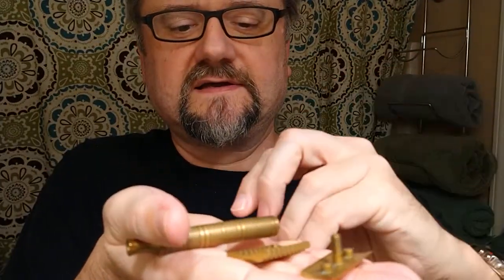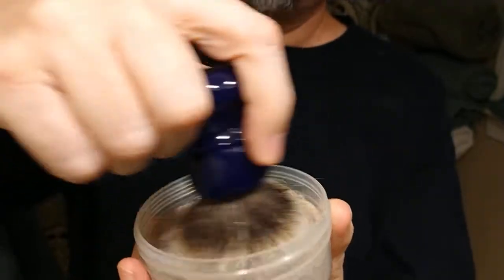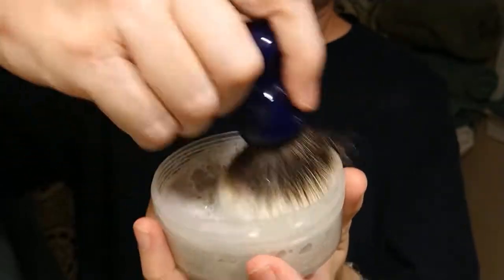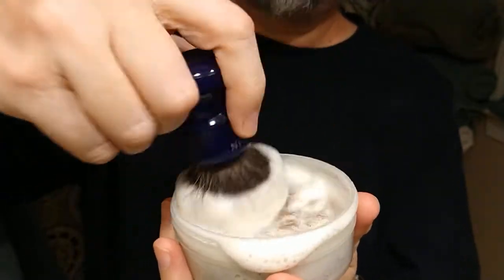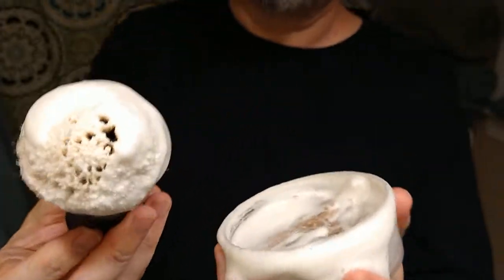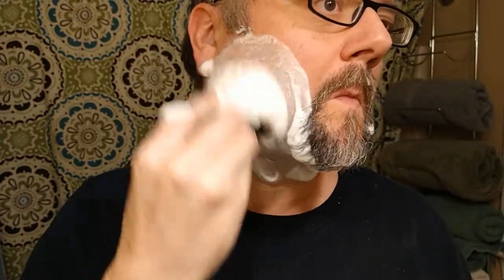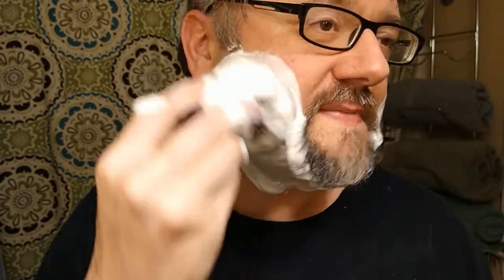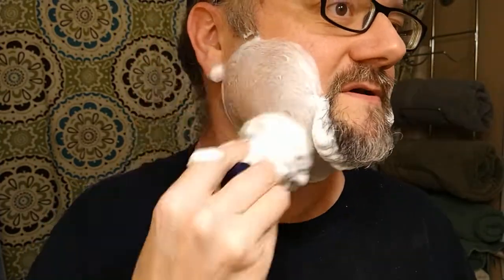Just A Shave: Karve CB Brass - Feather (5) - DG Icarus Darkfall - Paladin PK-47 Kanorado 26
Today we're bringing three new things into the shave.

The first is the feather blade that we're going to try with the double a open home base plate.

The second is a new brush colon a paladin pk47.

And the third thing is a new technique to me where are lay the soap on really thick at first like so many YouTubers do and see what happens.

Razor: Karve - Christopher Bradley Brass (OC AA Plate)
Blade: Feather (5)
Lather: Declaration Grooming Icarus - Darkfall
Brush: Paladin - PK-47 - Indigo Kanorado LE L6 26mm (1 uses)
Post: Stirling - Mountain Man

*Razor and Blade Notes* - Karve - Christopher Bradley Brass (OC AA Plate) ::: Feather (5 uses):
This plate seem to do pretty well in this razor with this head. But this was a very different testing case than my usual, so we'll have to try it again with one of my more normal wetter lathers.

*Soap Notes* - Declaration Grooming Icarus - Darkfall:
Love this scent!

Scent: burned wood, leaves, dankness.  I'm a big fan.

Scent Strength: 5/10, enjoyably present during shaving.

Lather: Well of course the goal for today was to start out kind of pasty and work it and see if anything developed. Well it didn't really. I did start adding water toward the end and it sure did get better. It was not really a very enjoyable lather and I walked away having a very light General sense of irritation on my skin.

Even on the first pass though it was slick enough to do the job pretty well and he was even nicer on the second pass since that one was more hydrated.

Hydration: Too Dry (for me)

Bowl: No Bowl

*Brush Notes* - Paladin - PK-47 - Indigo Kanorado LE L6 26mm (1 uses):
Well, the sickness of today's lather really obscured the feeling of the brush. However I was able to feel the backbone which was maybe a little bit stronger than mid-range. I think the tips might be a little jelly but perhaps not too much so.

**Shave Quality**
During the Shave Feel:
 Neck: Felt blade but comfortable
After the Shave Closeness:
 Cheeks: Near BBS - About as close as I'll ever get